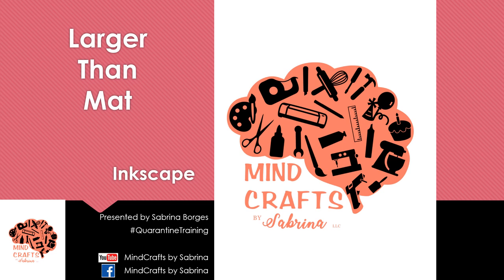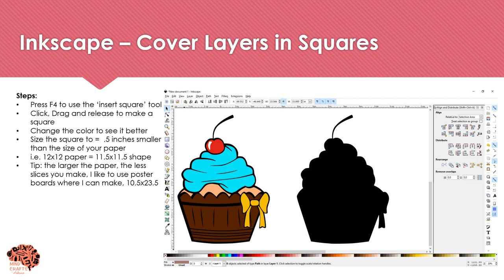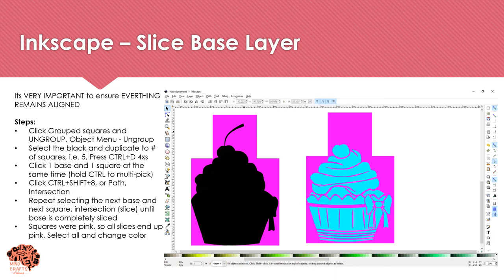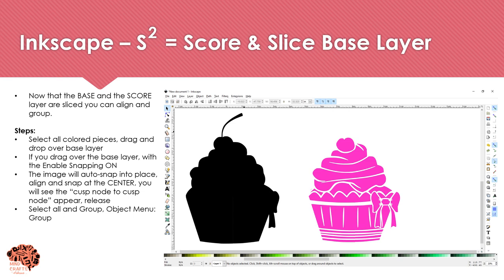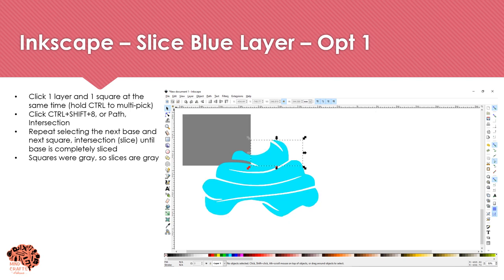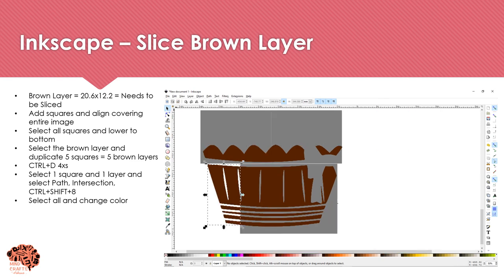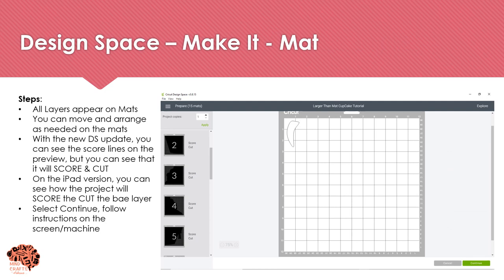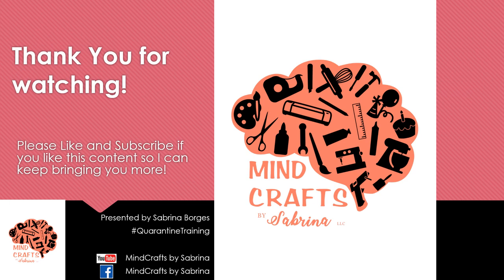Larger Than Mat Inkscape to Cricut Score & Slice Walkthru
Learn the process of slicing your image into "puzzle piece"  to assemble a larger than mat project. Make project as big as you want with this method. I have done up to 6 ft tall projects.
S2 = S Squared = Score and Slice
This process is taking all the layers that sit on top of the base, and scoring them into the base to create "positioning markers" and take out the guess work when assembling your project.

Design Space tutorial coming soon.